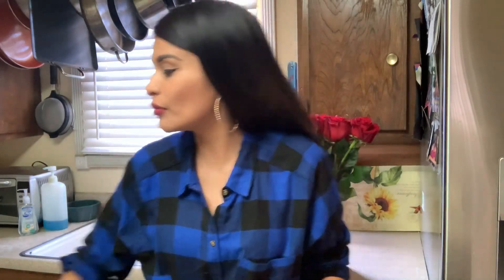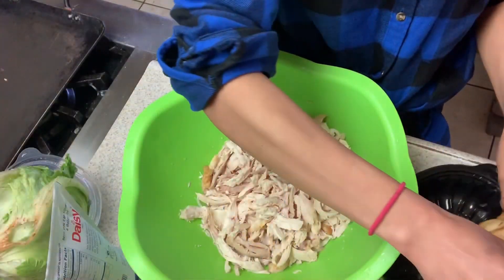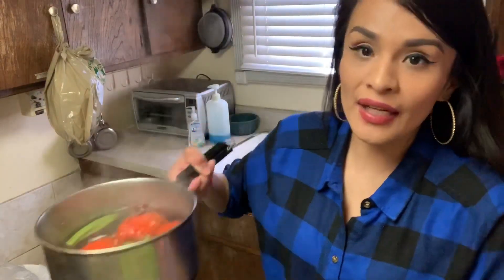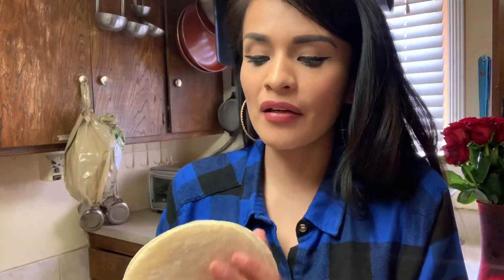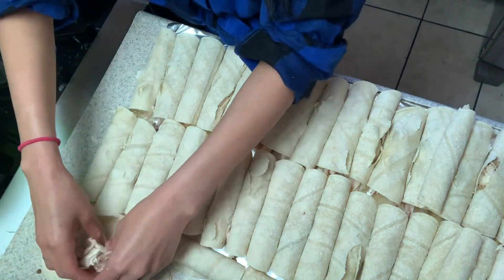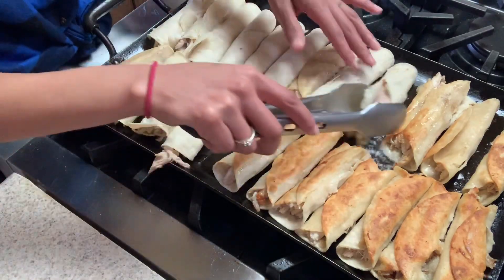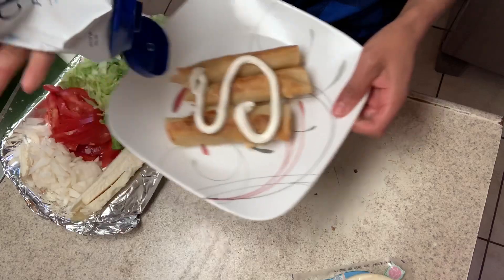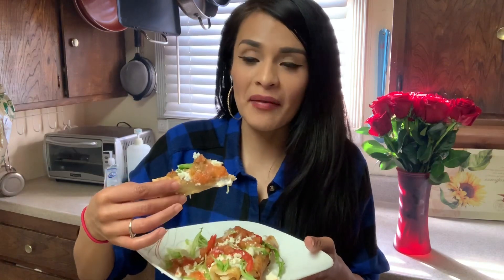Recipe for crispy chicken tacos (tacos dorados se pollo)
For this recipe you will need 2 roasted chickens or one depending on how many people you are feeding. You can also just use chicken breast and boil them with some onion and salt.
You also need some tortillas
-oil
- cheese (queso fresco)
-lettuce
-sour cream
-onion
 I hope you like this recipe

Bird Martinez

Add me on instagram- Mariohandbirdie